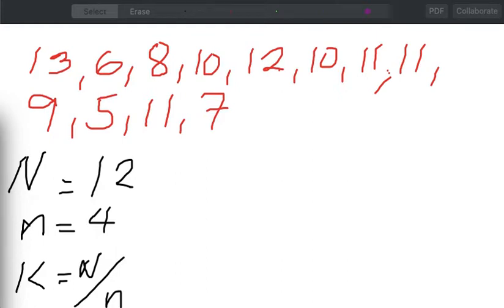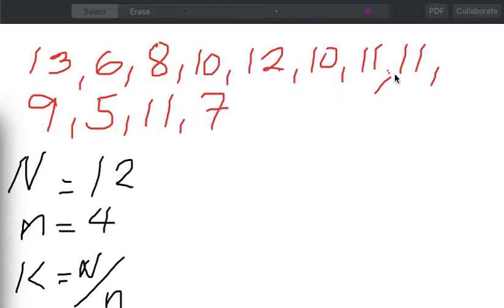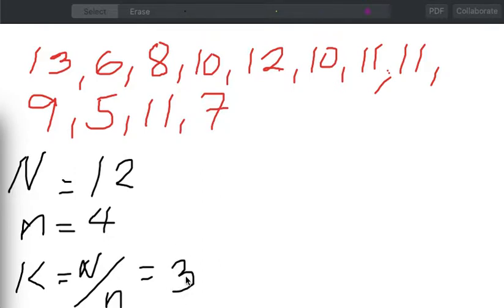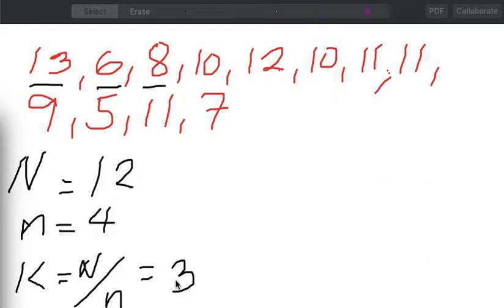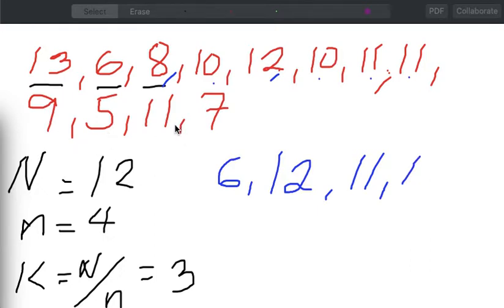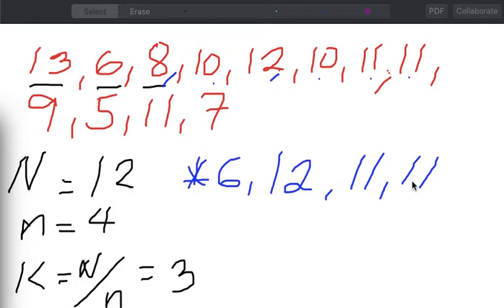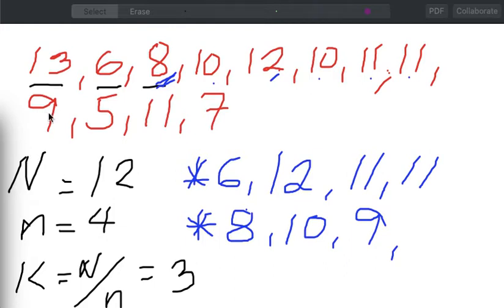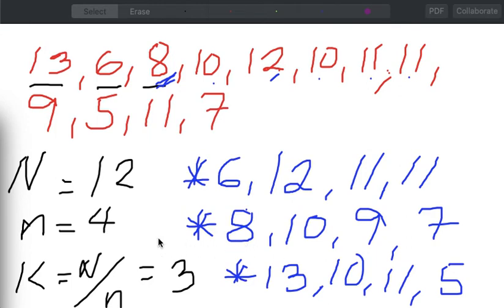Systematic Random Sampling Example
Here is an example of how systematic random sampling is done.

Note: This video is intended for my Statistics class as an added reference.